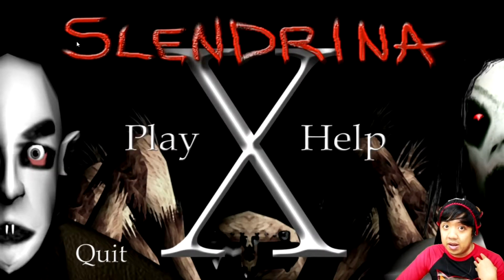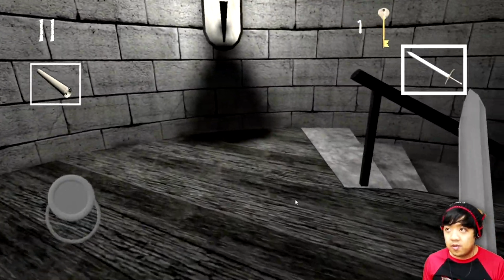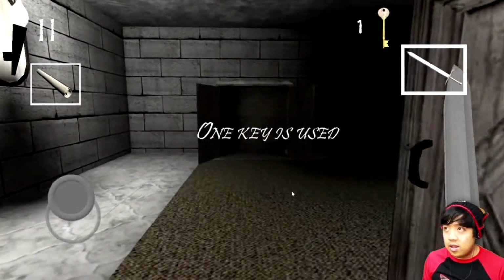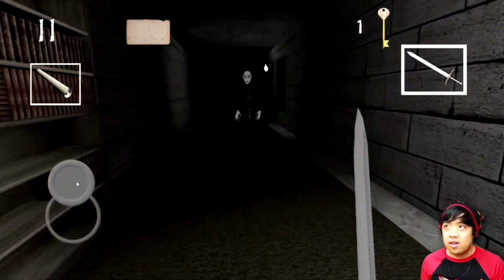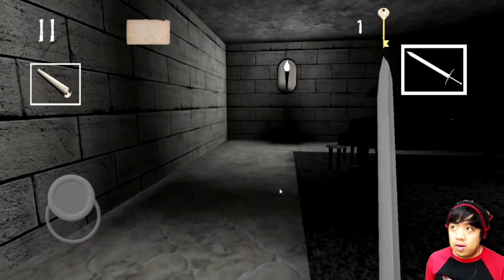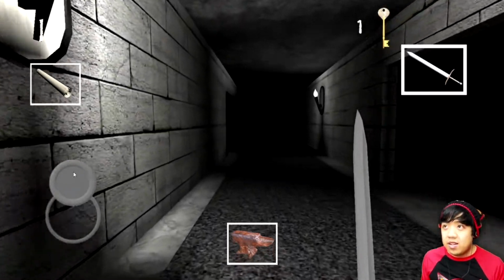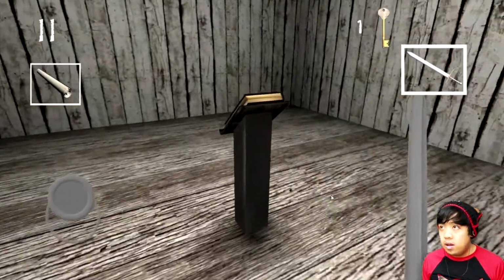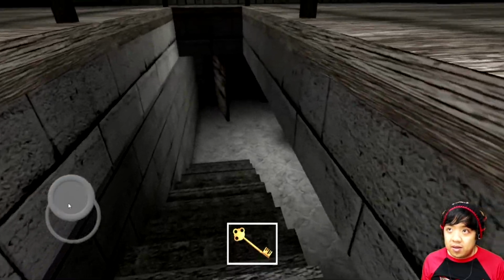Slendrina X | HARD MODE COMPLETE (Full Playthrough)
Slendrina X is the 10th installment of the Slendrina series by DVloper. You have been held captive in Slendrina's castle and must escape while avoiding her family. Playing this on PC was rough.